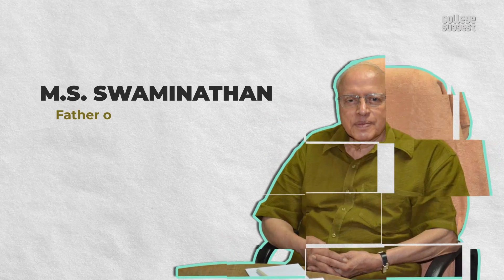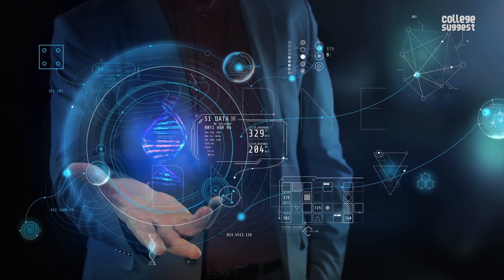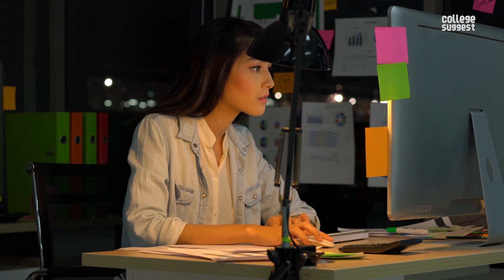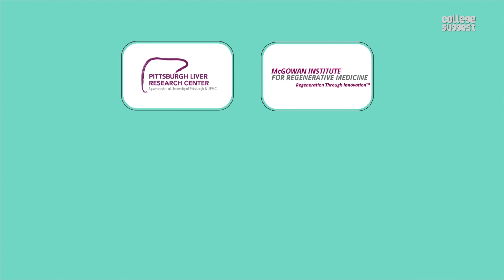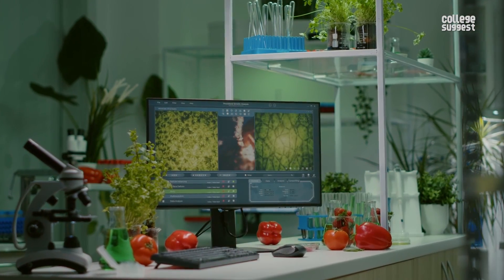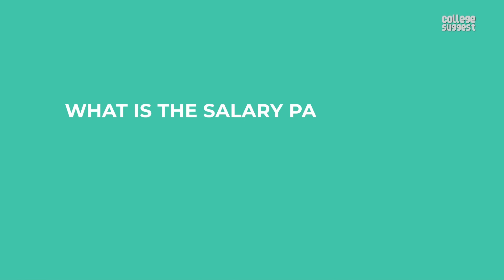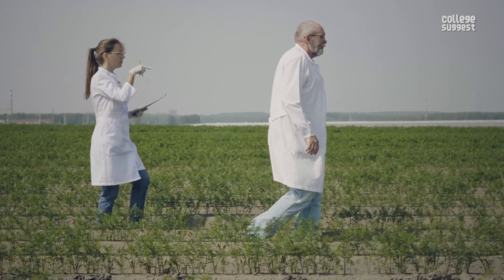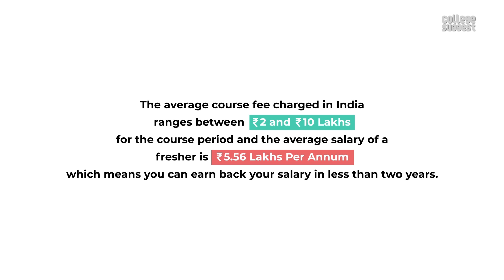Genetic Engineering 2021 | Best Colleges | Job Trends | Salary Trends | Recruiters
00:00 Intro
00:46 About M.S. Swaminathan
01:14 Details of Genetic Engineering
02:17 Genetic Engineering In India
02:48 Important Info
03:34 Responsibilities
04:44 Outstanding Skills
05:44 Top Companies
06:29 Average Salary
06:58 Eligibility
07:29 The Global Gene Expression Market
07:56 Top Institutions
08:40 Average Course Fee
09:04 Important Info